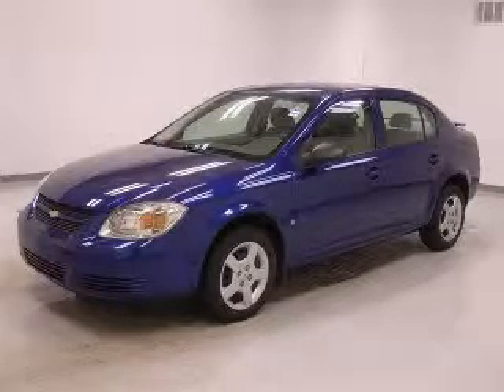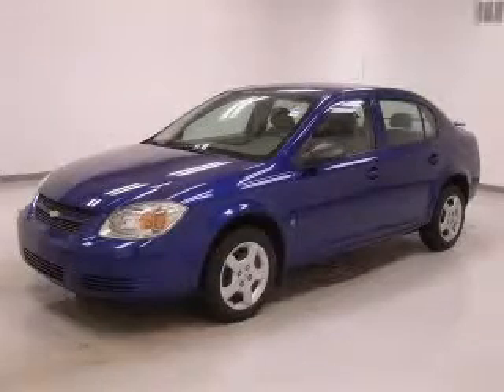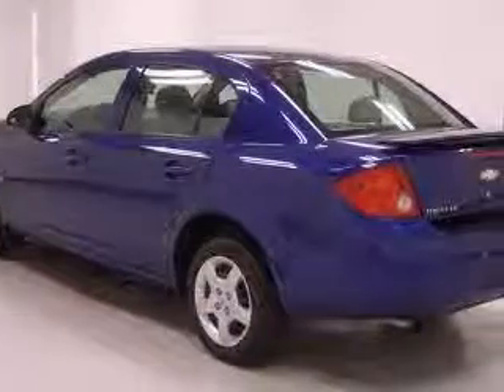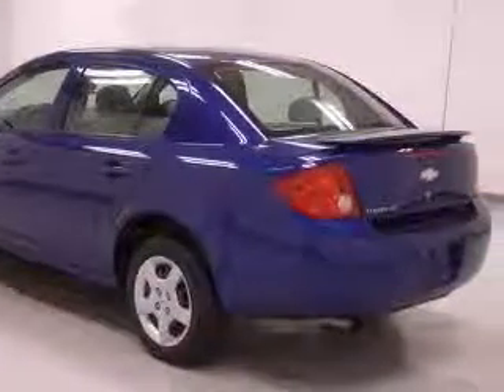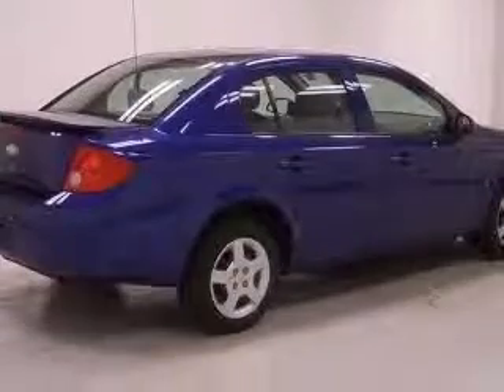2007 Chevrolet Cobalt McDonald Pontiac Cadillac GMC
2007 Chevrolet Cobalt LS
Engine: 2.2L 4 cyls
Color: Blue
Mileage: 32,104